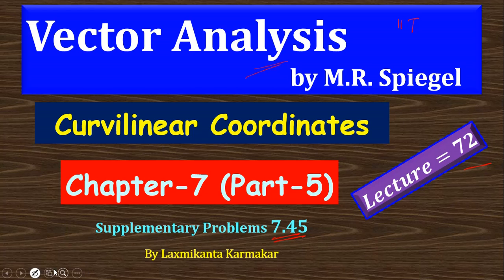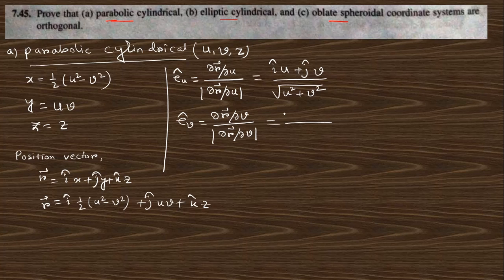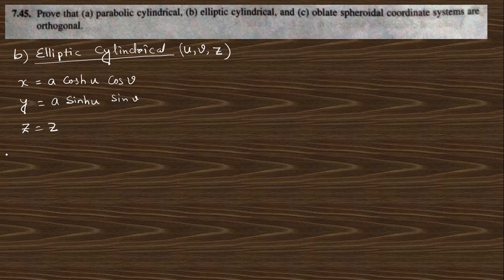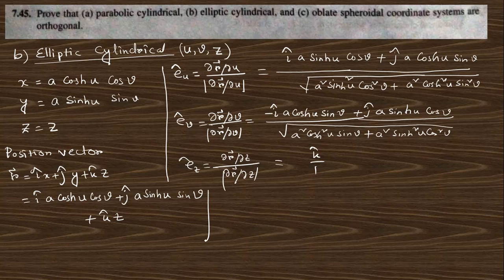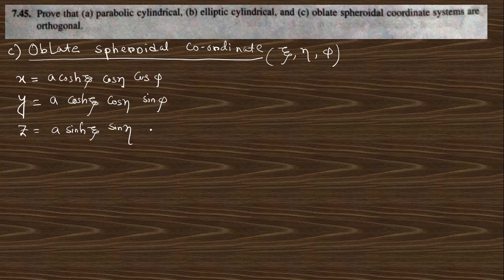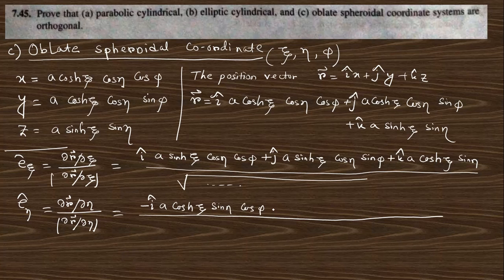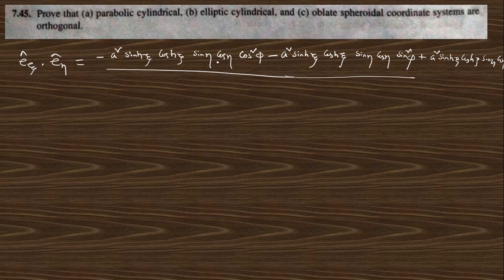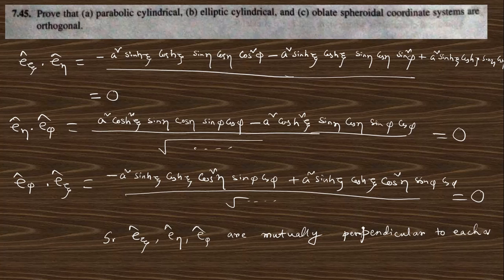Lec 72: Chapter-7 (PART-5): Prob. Sol. of 7.45: Vector Analysis by Spiegel (Curvilinear coordinates)